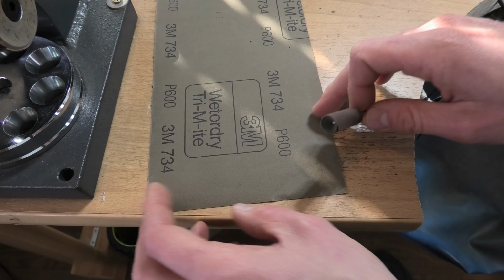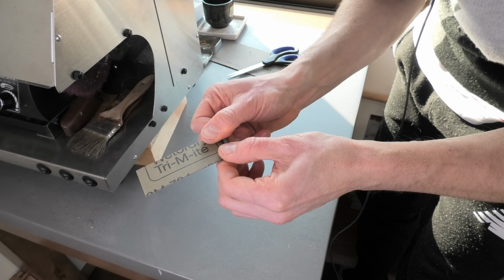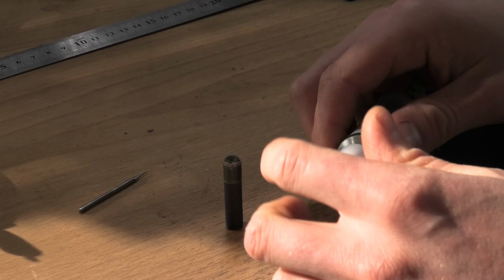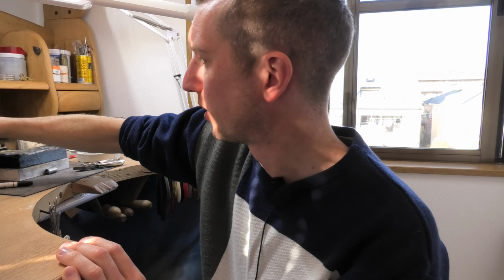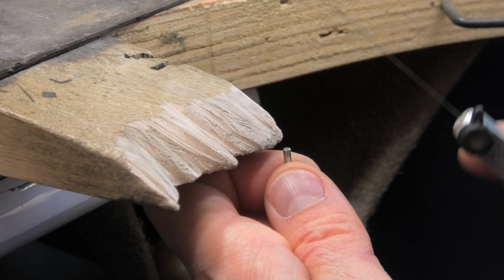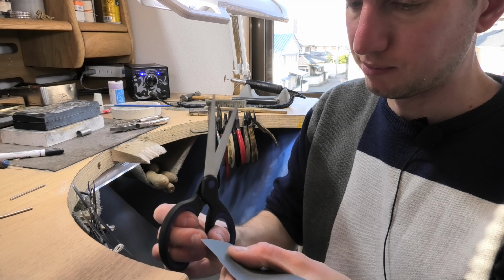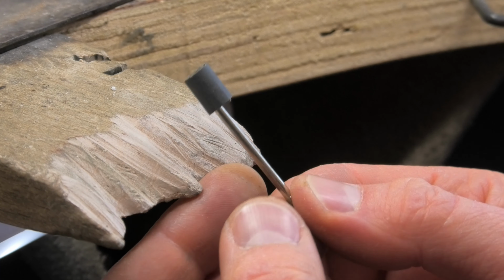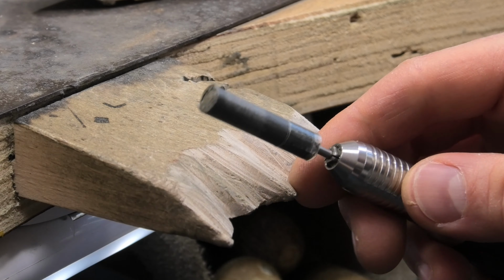How to Make WIZZERS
Check out the new Diamond Mounter merch!
A recent comment on a previous video someone wanted to know where I buy the emery paper cylinders from that I use often in my videos.
I know from past experience they can be difficult to find in trade shops websites and catalogues because everyone seems to have a different name for them.
'3.25mm shanked handmotor mounted cylindrical emery backed paper abrasive sanding rolls' Yeah whatever mate. 'WIZZERS!'
Years ago we used to make them ourselves and its quite easy to do.
Watch the video to see how its done!
Features bonus 'mini wizzer' making tutorial!

Check out the new Diamond Mounter side channel!
Its called 'Diamond Mounter Clips'
Its compiled of short clips taken from previous videos to
highlight useful techniques and information I was teaching.
No intros, no outros just straight to the essence of what
was useful in the video!

With patrons support I will be able to offer far more information than I am currently able to.
With nearly 25 years of knowledge gained in the jewellery trade working with some of the best diamond mounters in the UK I can train practitioners of jewellery making, up to and far beyond the skill level found in High Street jewellers workshops.

Become a classic patron you will not only be able to view part 2 of full instructional guides but also be thanked personally on the next youtube upload! You will also have access to all future uploads 2 weeks before they go live on youtube.
Official patrons have all the benefits of a classic patron but also gain access to regular exclusive content. Behind the scenes, personal jewellery projects Im working on, I share ideas for future videos, photos and stories from throughout my career as a professional jeweller.

Classic patronage is just £5 a month and to become official costs only £10 a month.
I believe this is great value.
As the number of full instructional guides continues to grow the value will be even more considerable!

There is now an entry level tier which costs just £1 a month.

All new entire Diamond Mounter full instructional guides are reserved for classic and official patrons of the channel only.
The full instructional video guides are very in depth and clearly show all techniques and tools used at every stage to make the piece being taught.
The full guides are commonly over 2 hours long.

I have been lucky enough to have been taught by actual Bond Street shop model makers and my ambition is to share what I have learned through out my career to as many people as possible.
My vehicle to do this is the Diamond Mounter YouTube channel and its time to take it up a level.
My ambition is to be able to make instructional videos with not just silver, but gold and platinum also. Some proper jewellers soldering equipment will enable me to create much more special pieces too! This will open up a whole new world of information I have to share.
There are many specific methods and techniques used for the different precious metals and knowledge about gemstones I can teach that will never enter my videos unless I am actually working with them.

I hope you will consider becoming a patron!

C.Bilton